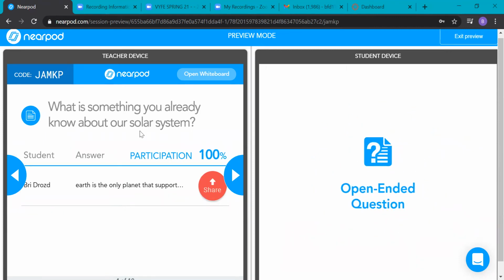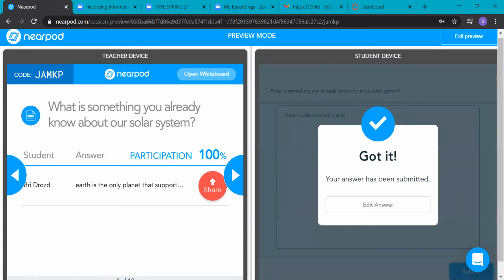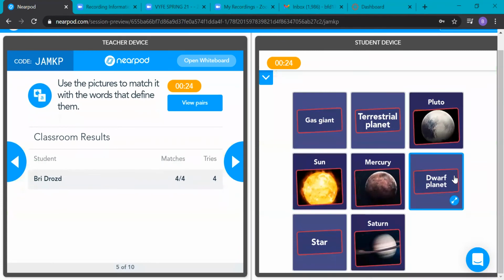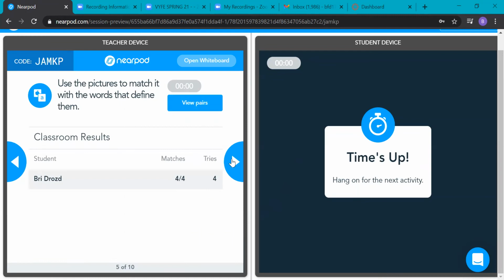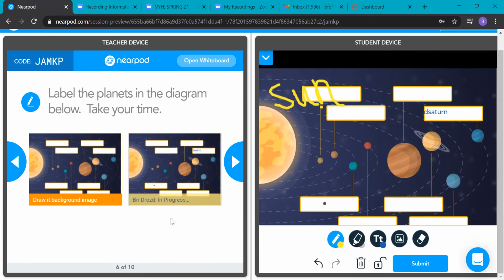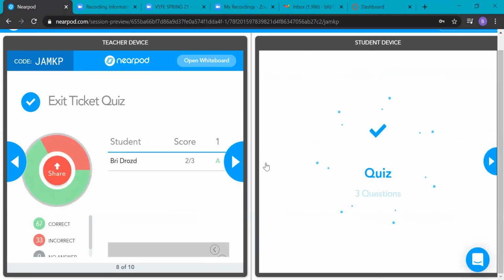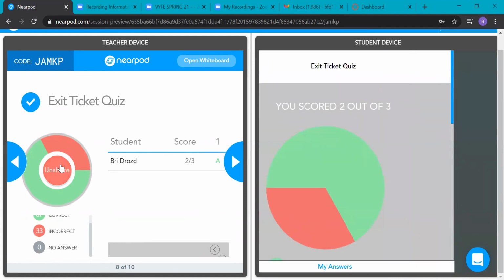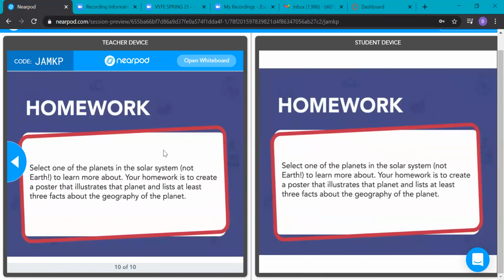Edu & Comp Project technology toolkit- NEARPOD student/teacher perspective simultaneously